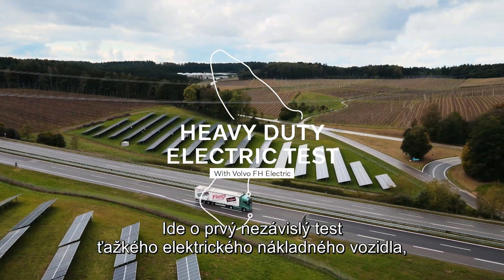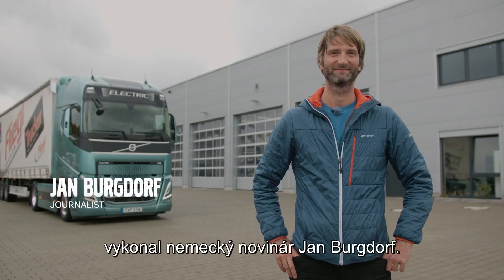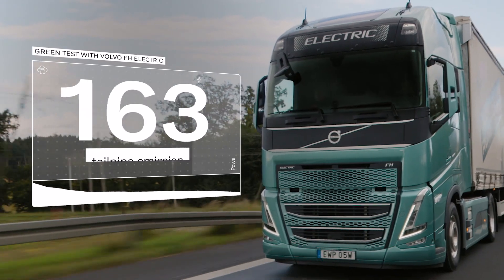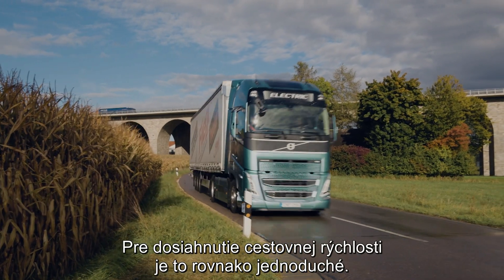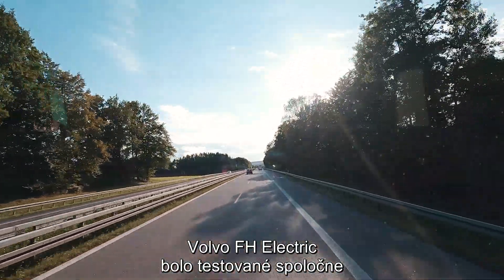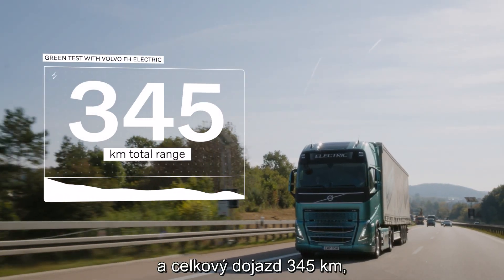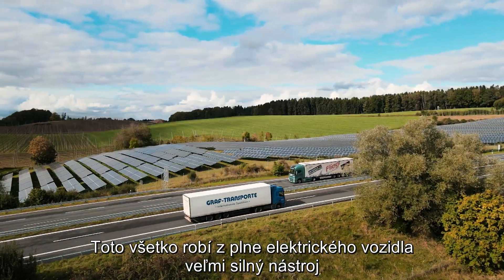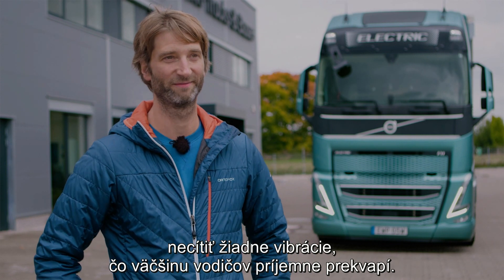Volvo Trucks Electric - Green Test v Nemecku (Main film)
V Nemecku bol vykonaný prvý nezávislý test energetickej účinnosti s plne naloženým elektrickým nákladným vozidlom Volvo Electric ťažkého radu. Elektrické nákladné vozidlo prekročilo svoj oficiálne uvádzaný dojazd a spotrebovalo o 50 % menej energie ako jeho naftový variant.